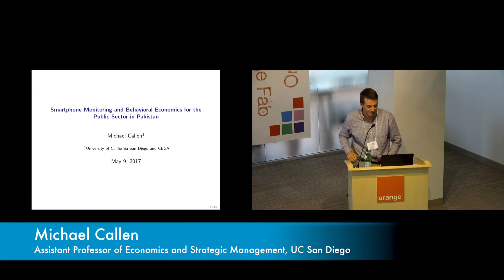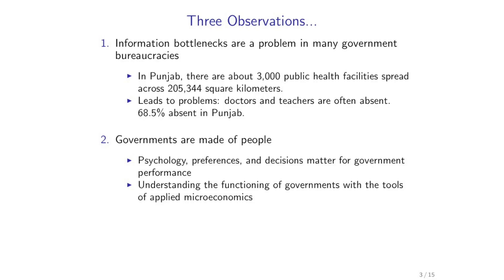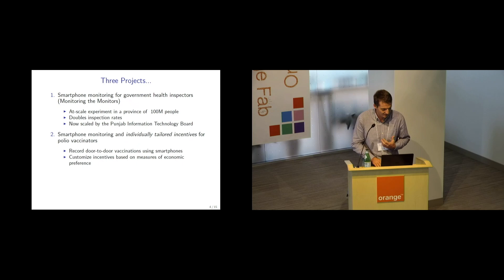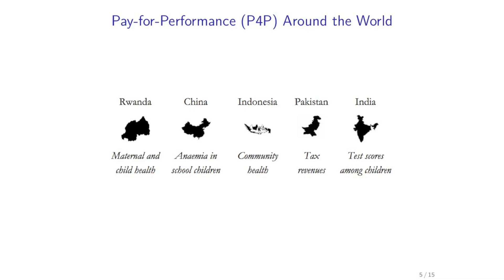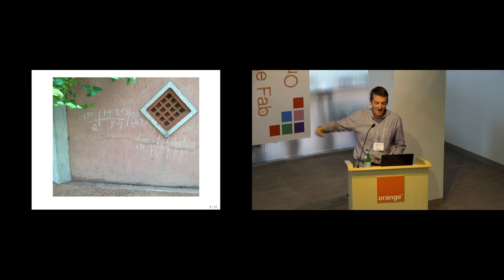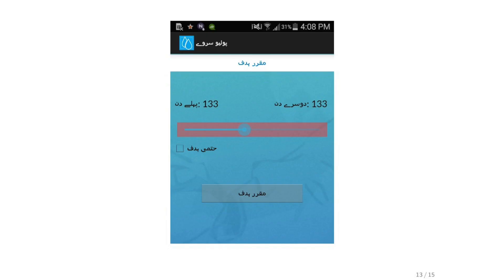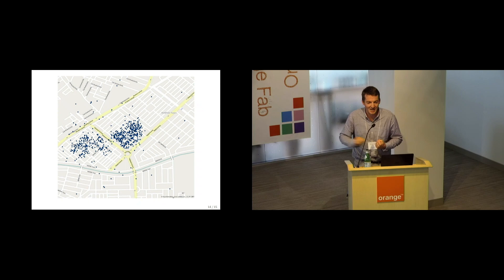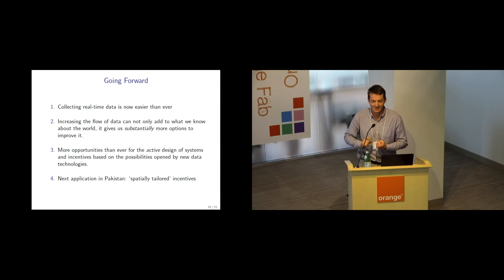Smartphone Monitoring and Behavioral Economics for the Public Sector in Pakistan -- Michael Callen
Michael Callen, assistant professor of economics and strategic management at the University of California, San Diego, discusses his research on monitoring public sector employees to improve performance.